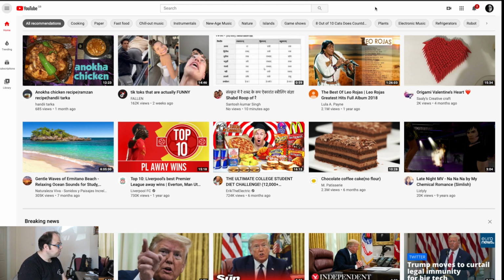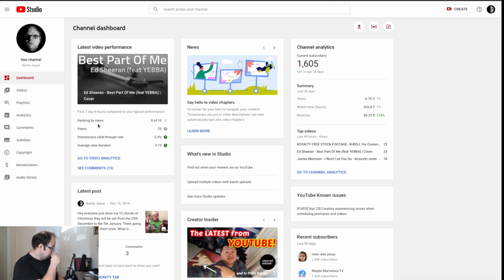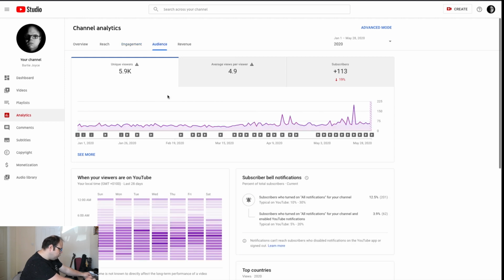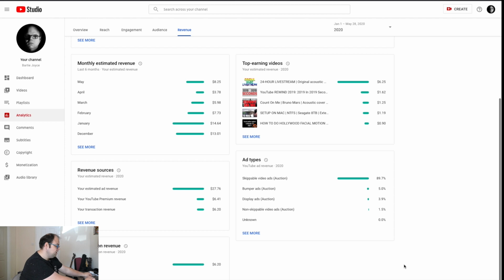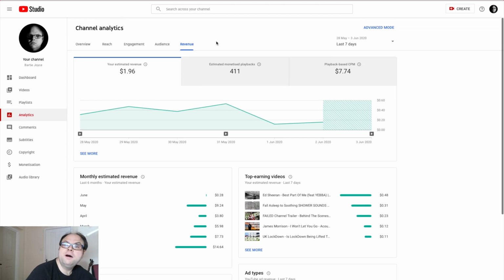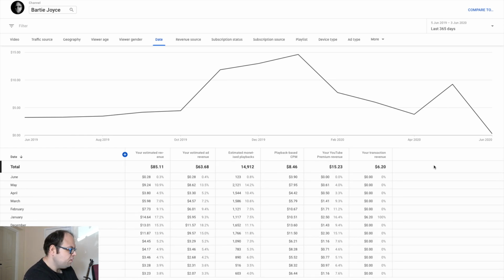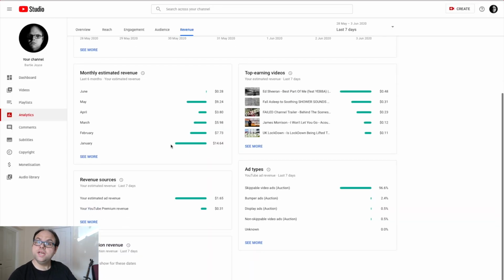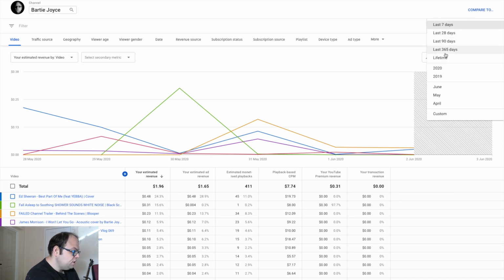YouTube Analytics 2020 | QUICK And EASY To Understand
Hey everyone this as been a highly requested video so i thought i would go through the YouTube analytics for u all to understand easier.

2019 Busking Kit:

Roland Cube Street Busking Amp
Acoustic Strings
AKG D5 Dynamic Microphone
Fender Deluxe Tweed Guitar Cable
Microphone Lead
Guitar Stand
Folding Metal Chair
Kinsman Guitar Bag
Hercules MS432B Mic Stand

My 2019 Kit For Vlogging, Photography and Video:

Panasonic Lumix TZ90
Panasonic Lumix DMW-BLG10 Spare Battery
Hama Star 75 Tripod
Manfrotto Travel Tripod with Ball Head
SanDisk Ultra 64 GB microSDXC Memory Card
Sony Xperia XZ3
GoPro Hero 4 Black
Apple iPhone 6S
Olloclip 4-in-1 Lens for iPhone 6s
Anwenk 18% Grey White Balance Card
DJI Osmo Mobile Gimbal

2019 Video Video Editing Kit:

Apple MacBook Pro 15"
LaCie 4TB Thunderbolt Rugged Drive
Seagate 8 TB Backup Plus HD
LG Flatron 24" Monitor

2019 Audio Kit:

Focusrite Clarett 4Pre Audio Interface
AKG K-271 Closed Back Headphones
AKG K-812 Reference Headphones
sE Electronics SEE-RF-SPACE Reflection Filter
Sennheiser E 865 Super-Cardioid Pre-Polarised Condenser Microphone
Samson PS01 Pop Filter
Stagg Folding Music Stand

2019 Instruments:

Takemine Acoustic Guitar
PRS 2018 SE Custom 24 Electric Guitar
Fender Jazz Bass
Ibanez Electro Concert Ukulele
Epiphone SG
Novation IMPULSE 25 Controller
Novation IMPULSE 25 Gig Bag

If you’ve enjoyed my music, please consider buying a CD for £7 or making a donation through my JustGiving page.  Even a £1 / €1 / $1 donation would be a great help.  Thank you!:

Or, if you’re in the UK, you can donate by text message.  Text “RMHB85” and the amount you’d like to donate to 70070.